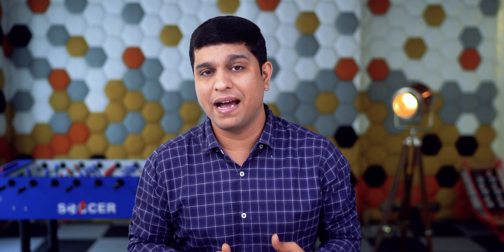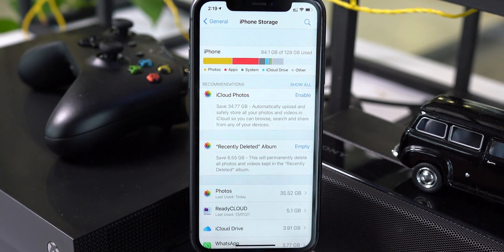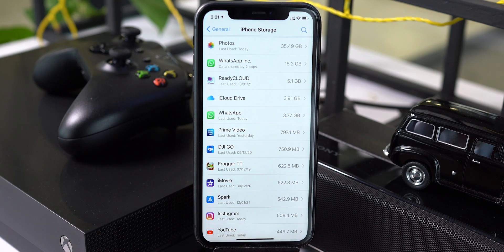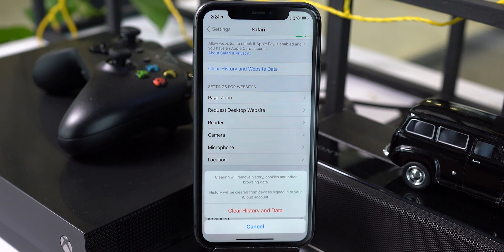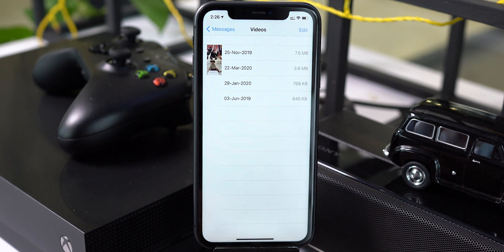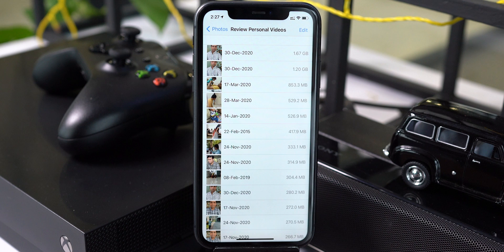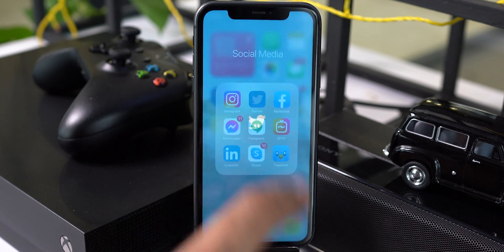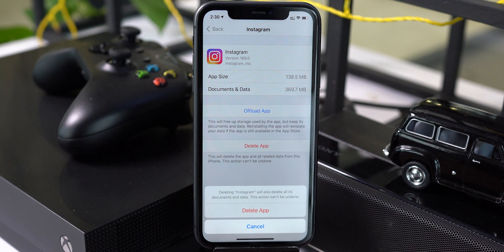How to Delete Other on iPhone | Updated Guide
Now you can find and delete other data on your iPhone easily. Understand what is it, and remove other storage from your iPhone to free up some space.

If you are an iPhone or iPad user, then surely you come across this issue "Other Files on Device".

There are multiple reasons, how such files are generated and why such files acquiring a lot of space on your iPhone.

And such files majorly contain Data cache, cookies, web history, files leftover from apps, and a lot more.

You can follow this detailed guide and can remove other data on iPhone or iPad.

What is Other on iPhone? 00:33
What is Offload App? 02:10
Delete Other Files on iPhone 02:40
Clear History and Data of Safari o iPhone 03:10
Clear History and Cache on Google Chrome on iPhone 03:29
Clear Message History and Data on iPhone 03:51
Clear Photo and Video Cache 04:51
Clear Mail Cache on iPhone 05:39
Clear Twitter App Cache on iPhone 06:09